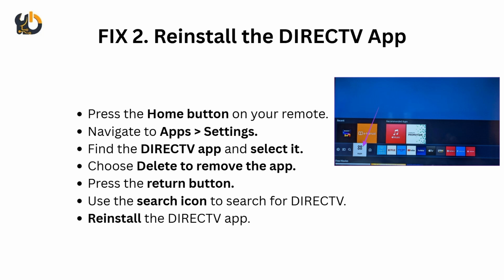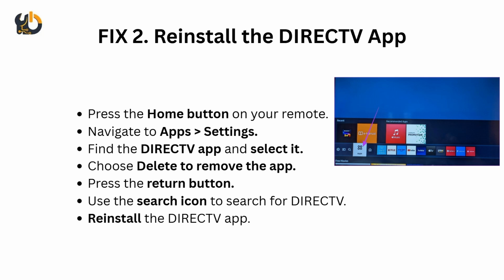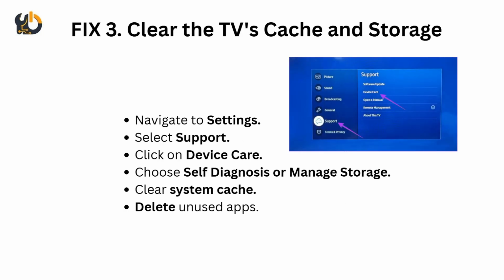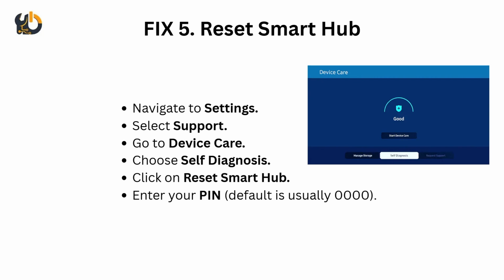How To Fix DIRECTV App Not Working On Samsung TV – Cache, Update & Reinstall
Struggling with the DIRECTV app on your Samsung TV? Explore our guide for troubleshooting tips, including cache clearing, updates, and reinstallation steps.